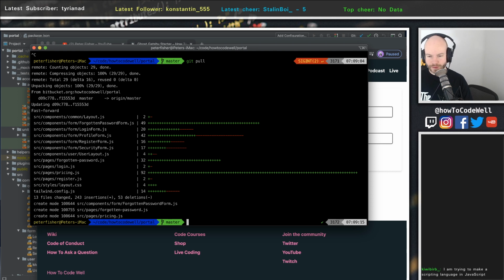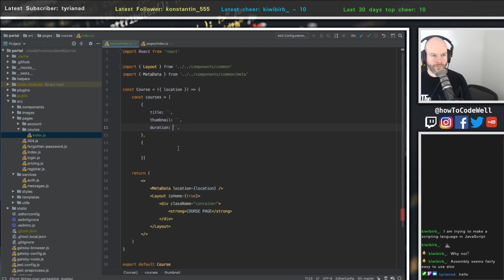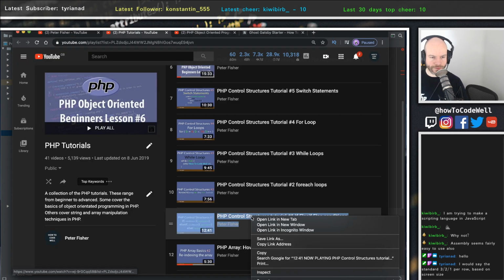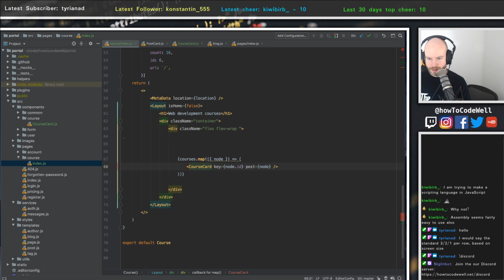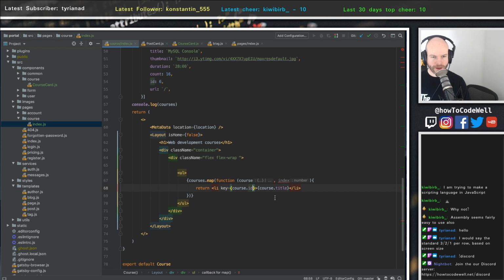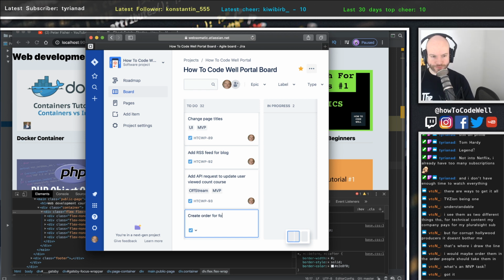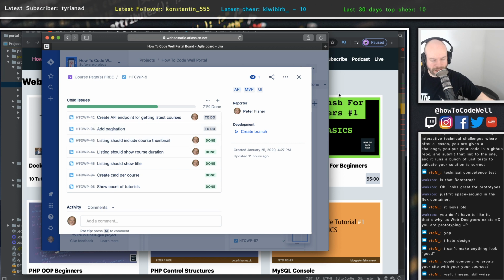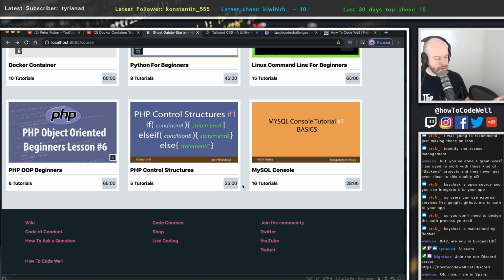Gatsby + Tailwind = Fun time | Working on the courses pages of howtocodewell.net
Peter Fisher adds Tailwind CSS to Gatsby